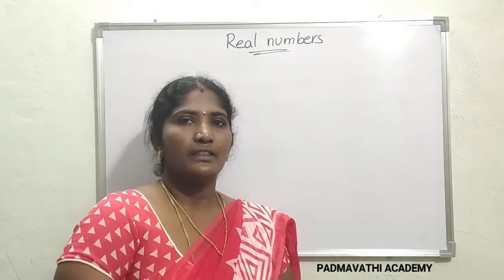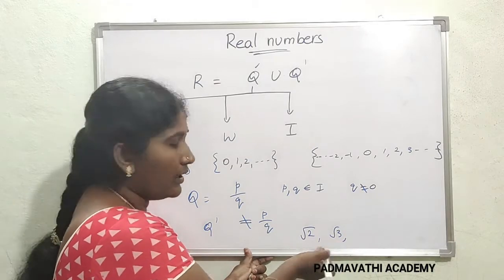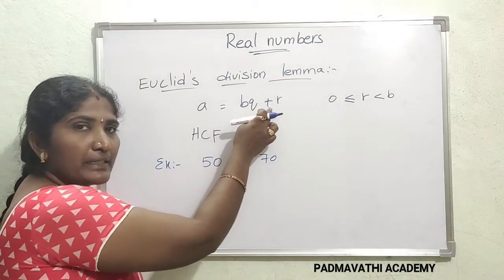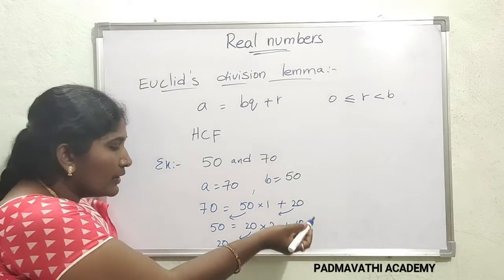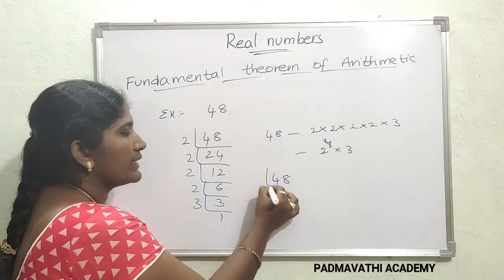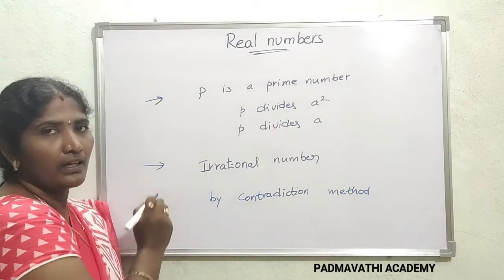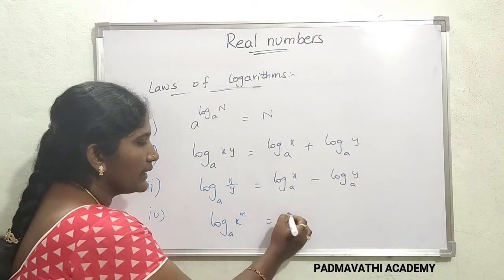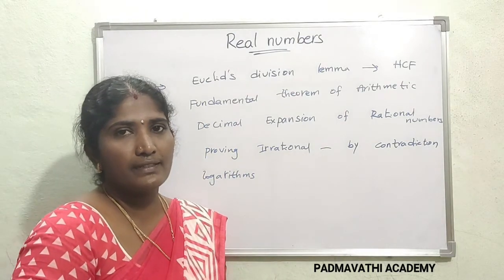Introduction to Real Numbers | Class 10 | CHAPTER 1